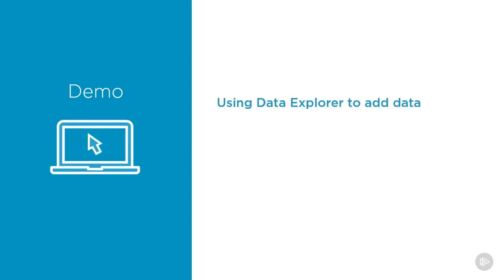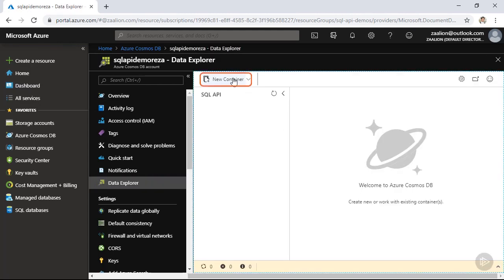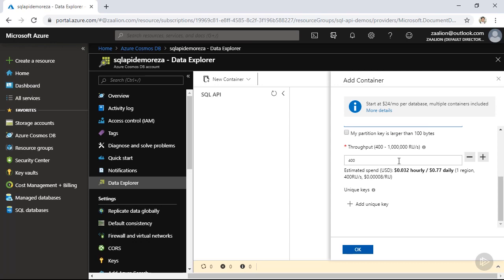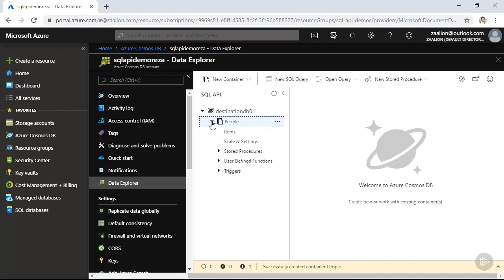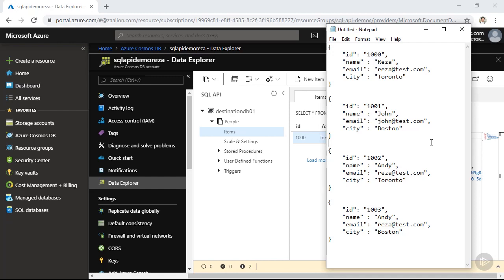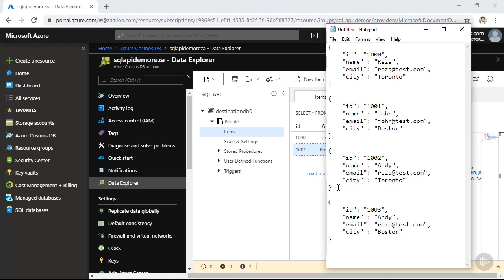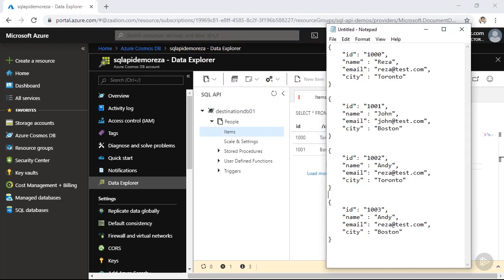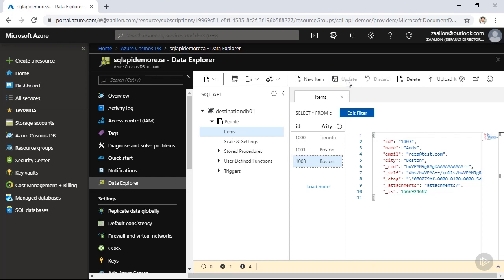Part 11 : Working with Data Explorer, Partition Keys & Unique Constraints | Microsoft Docs - Amazing